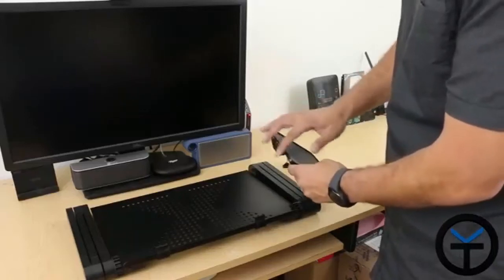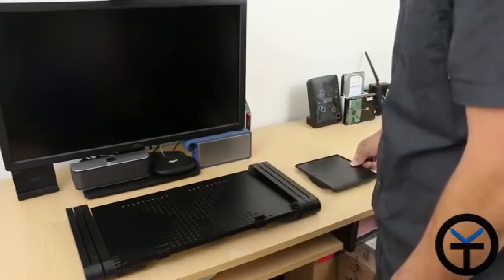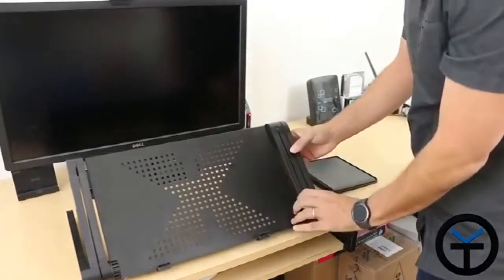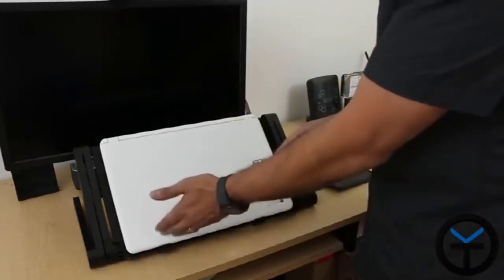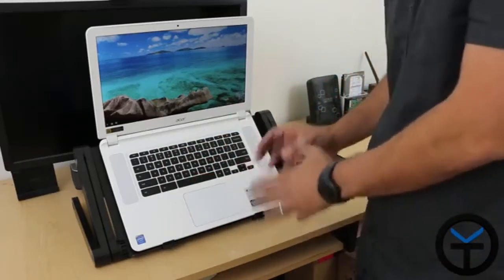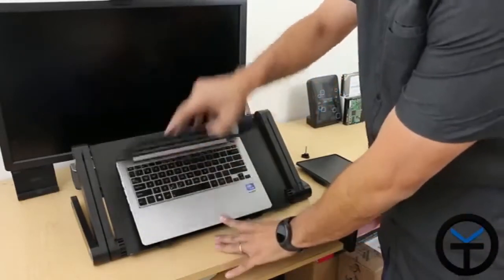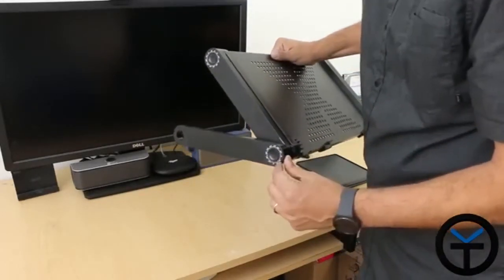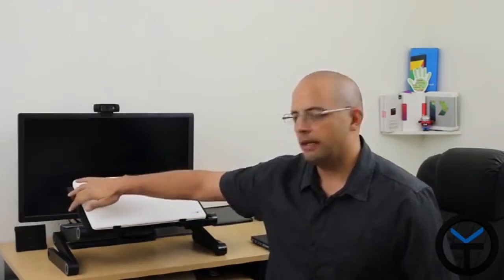Easy Cooling Laptop Desk/Bed Computer Desk/iPad Desk